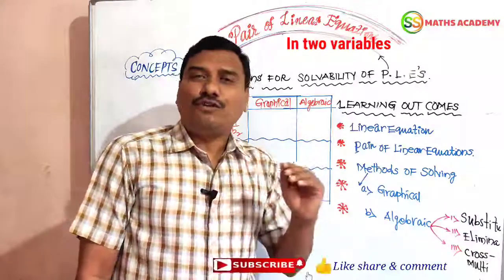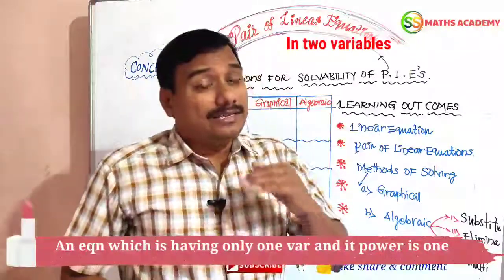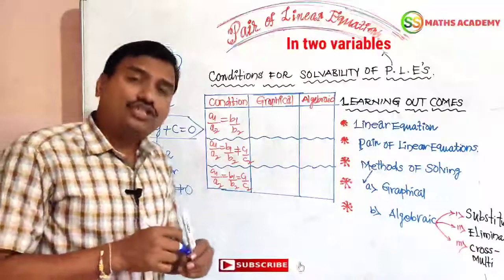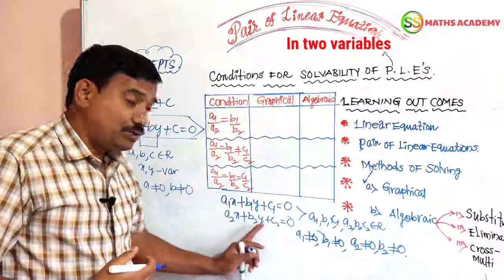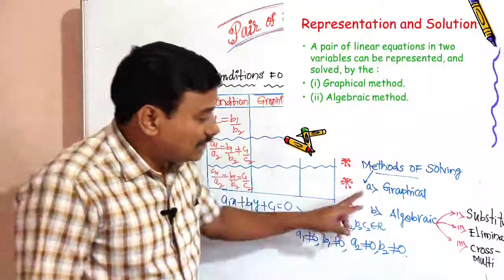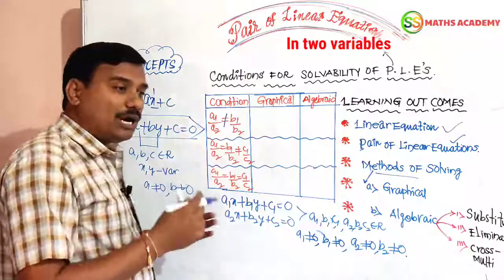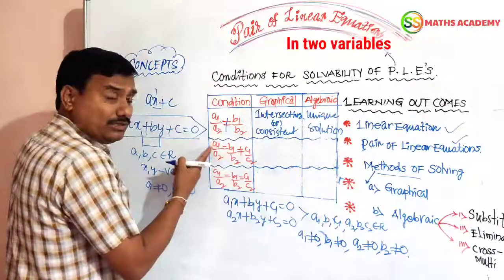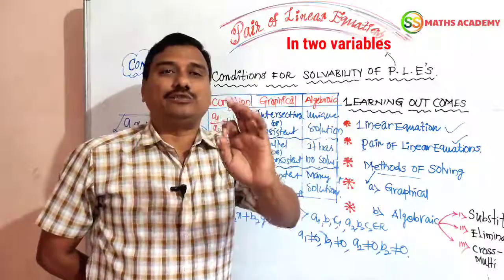Pair of Linear equations in two variables class 10 || CBSE and state problems